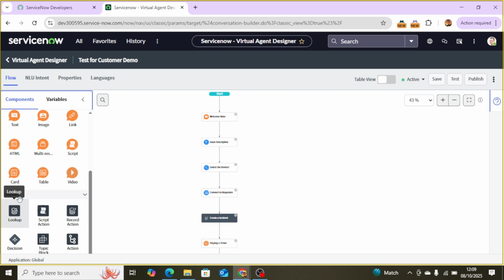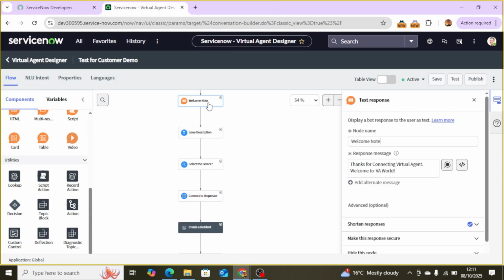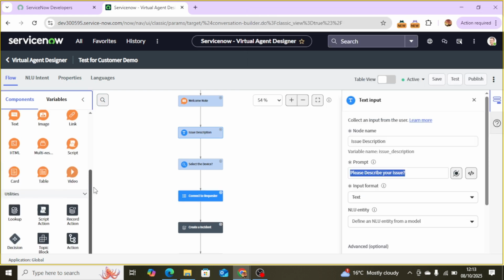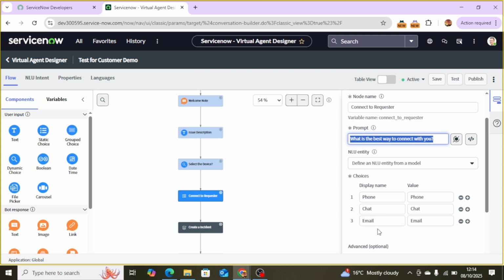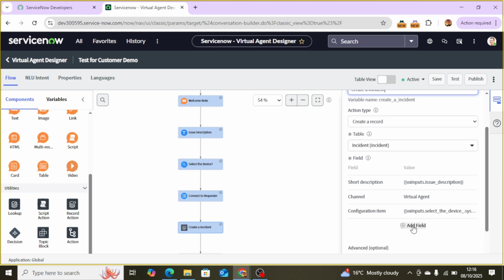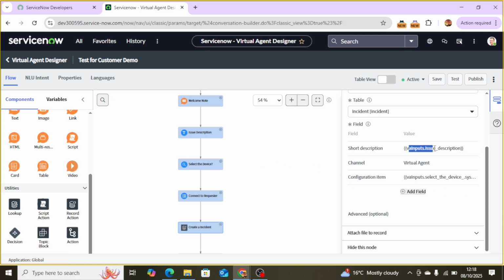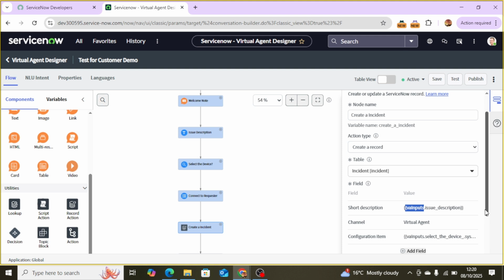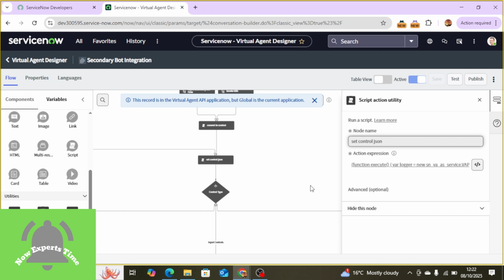Virtual Agent - Build Topics | Utilities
1. Utilities - Scripting & Manipulations
2. Incorportate User Input, Bot Response & Utility
3. How to baseline the OOB utilities for custom topics